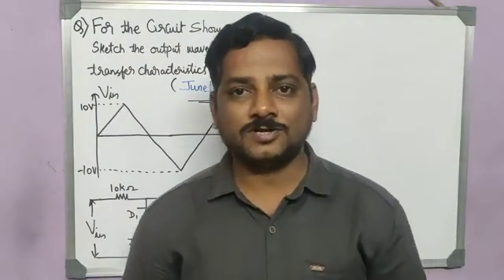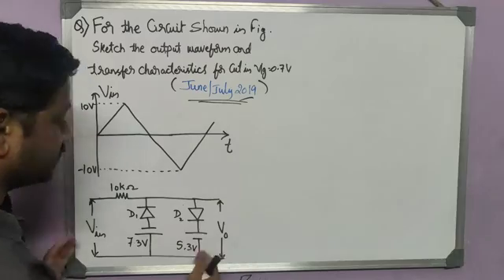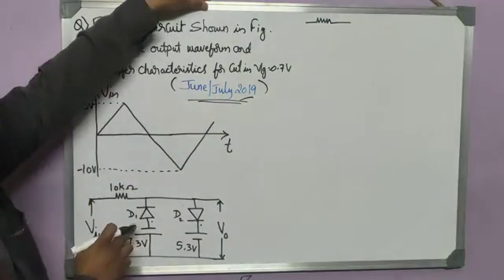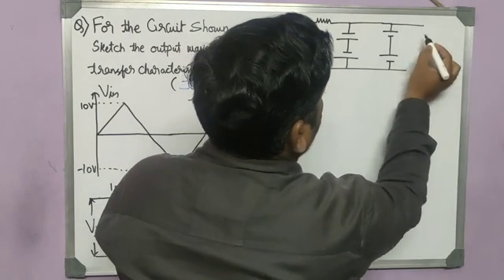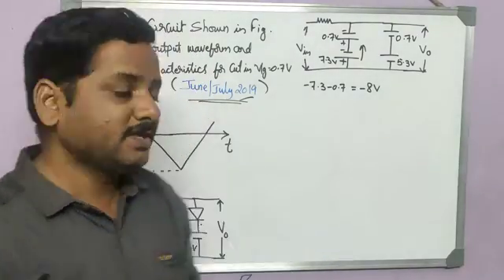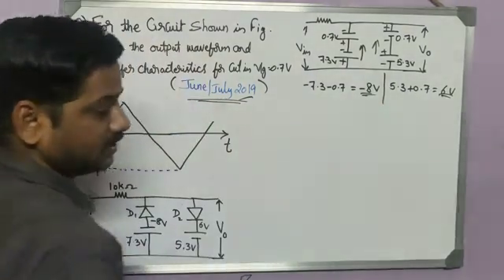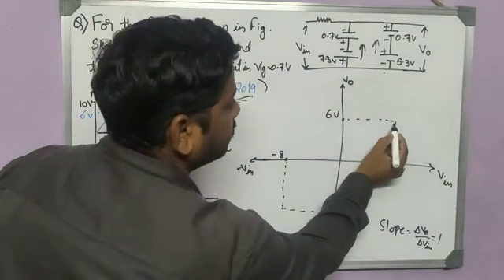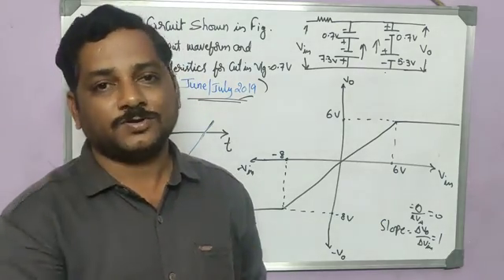Part-1!! Analog Electronics!! Solution for VTU QP !! By Sharan Sir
in this video a question from VTU QP 2019 has been solved with detailed explanation.